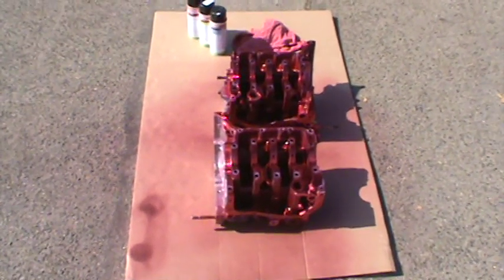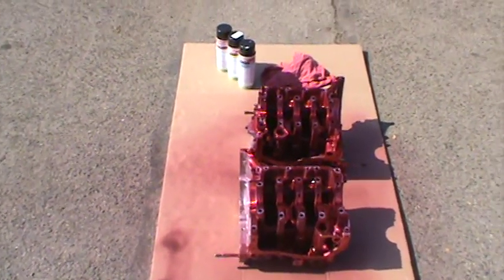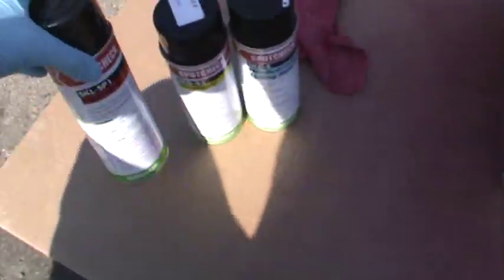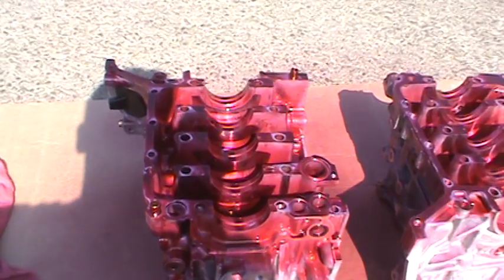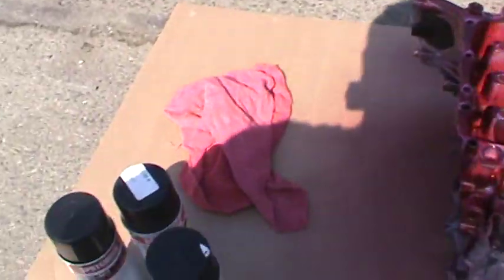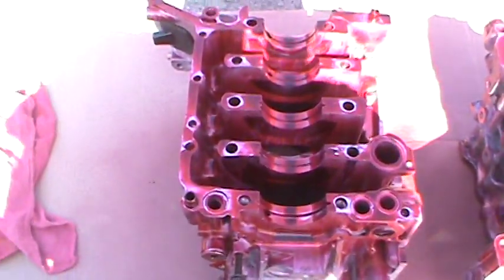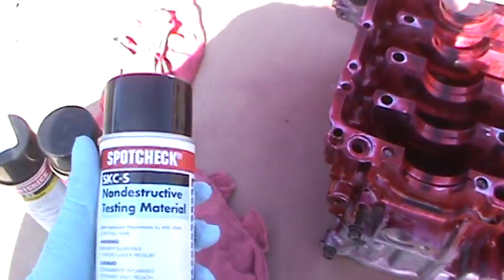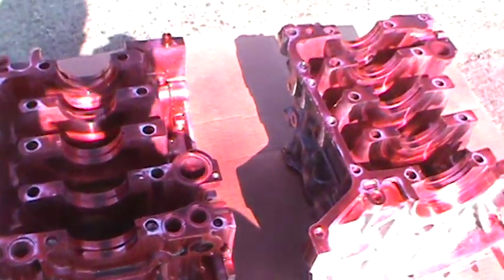Aluminum block crack detection techniques (magnaflux dye penetrant)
Anthony @ DIYautotech showing you how to check an aluminum block for stress cracks.
Cast Iron block use traditional Magnafluxing via magnets and fine Iron powder.
This method doesn't work on aluminum blocks so a dye pentrant must be used.

If a crack is present after all the steps, it will show up as a deep unmistakably red color.  This is how it's done